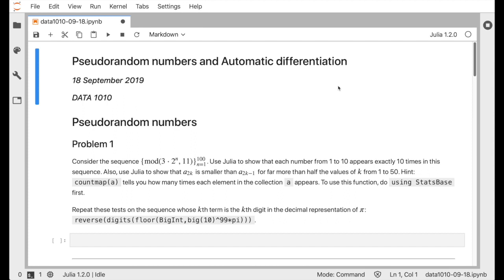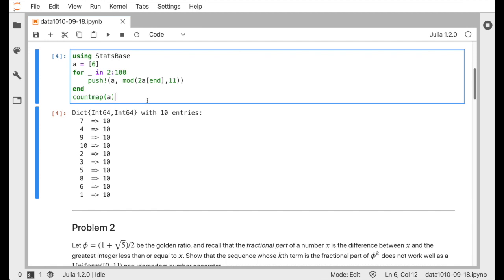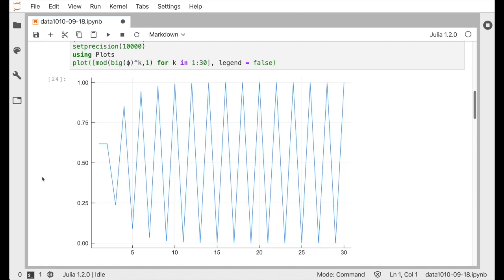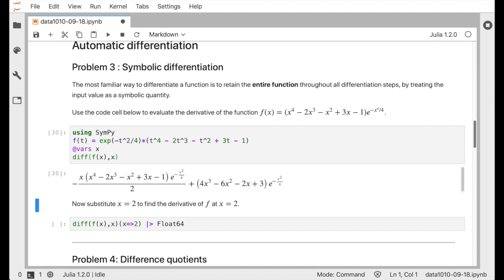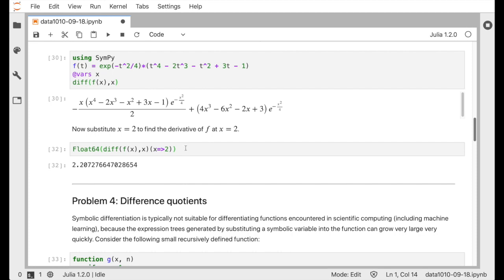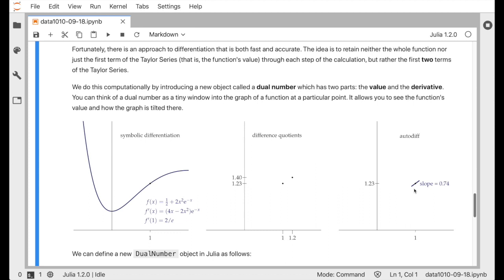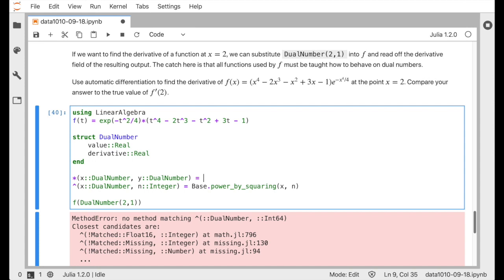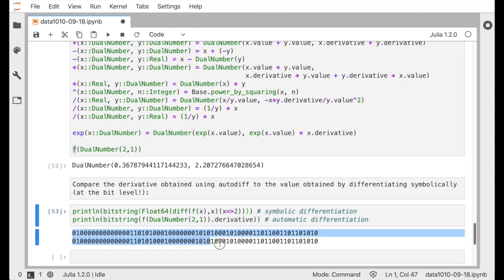DATA 1010: Day 7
Pseudorandom numbers and automatic differentiation